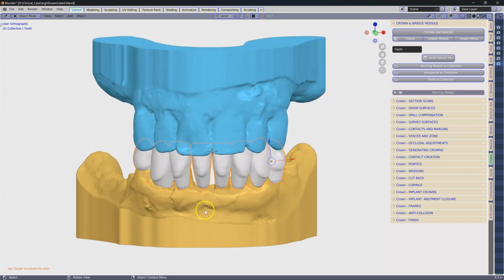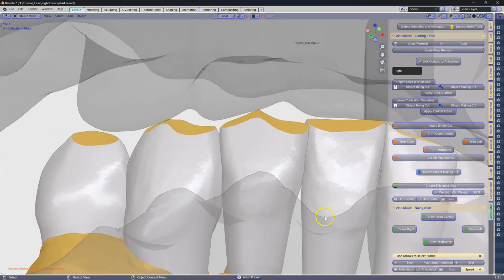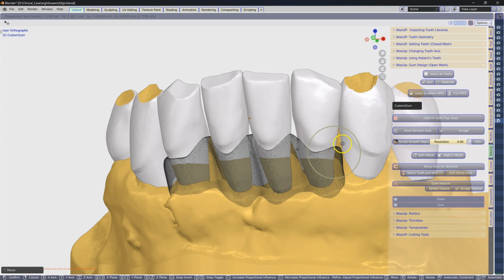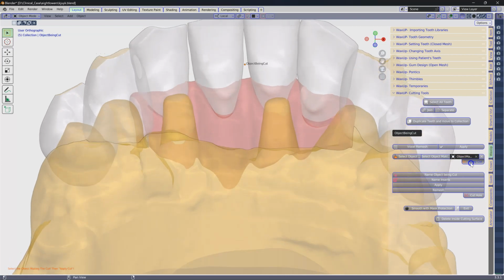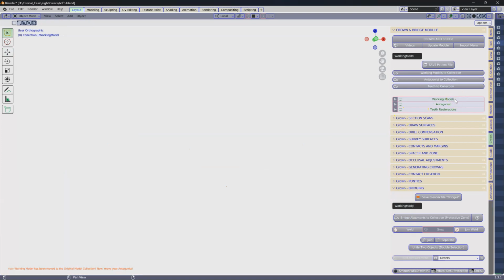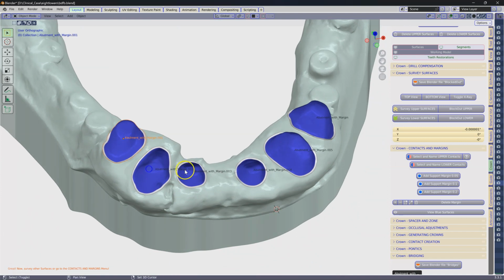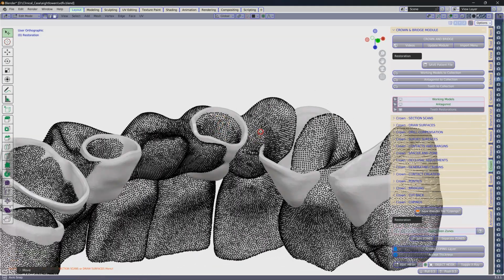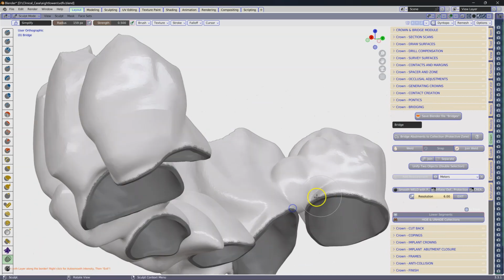B4D Crown Module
Here we are learning to make a big bridge. The abutments are not in the correct postion in relation to the setup. Furthermore we need gum tissue.